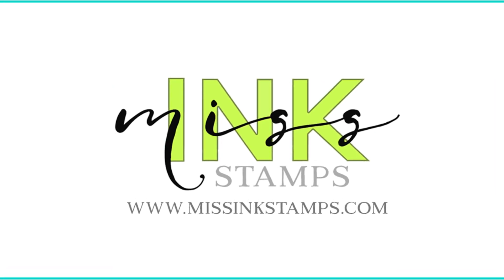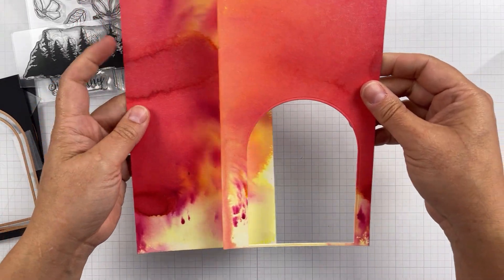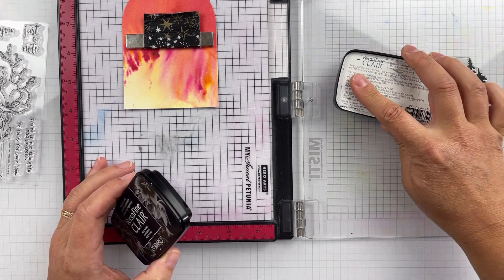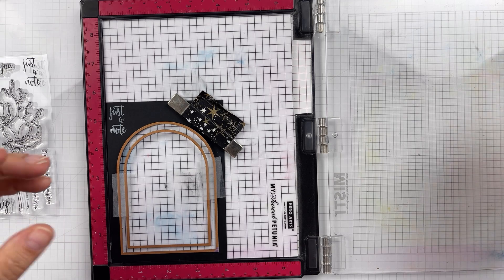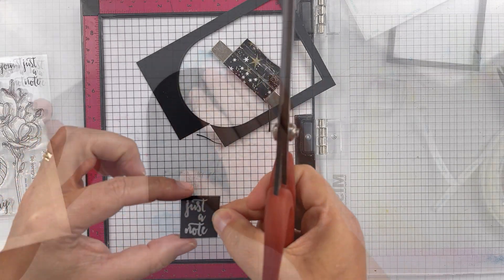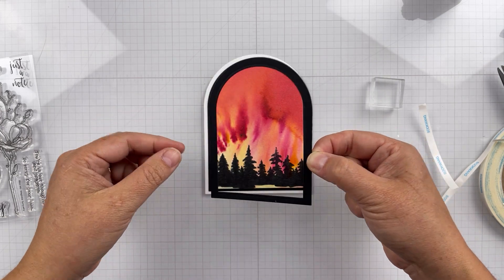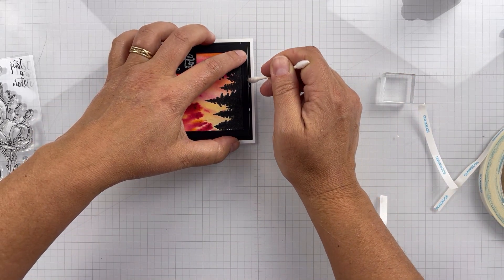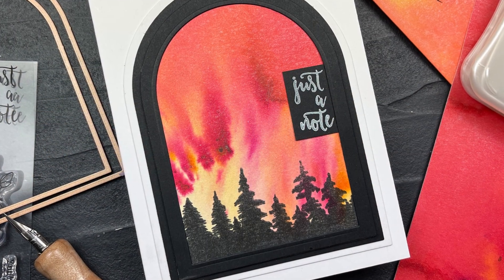Fire In The Pines | Using Scraps With The Pine Forest Silhouette Stamp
Hello friends! Katy here with a quick video using the Pine Forest and Magnolia stamp sets.

I used a pigment powder background that I have had in my stash for a while and thought paired perfectly with the Pine Forest stamp.